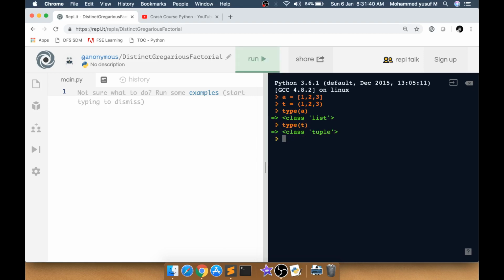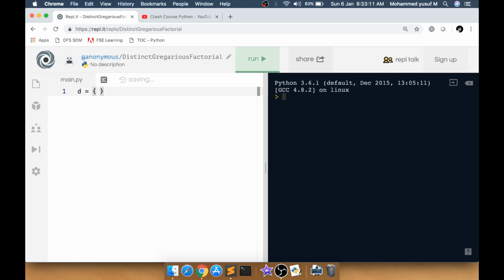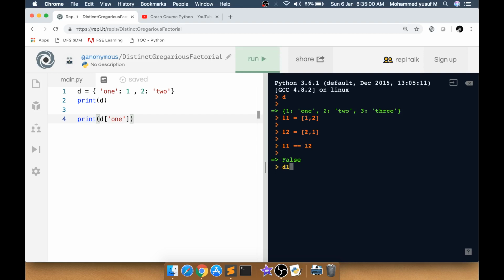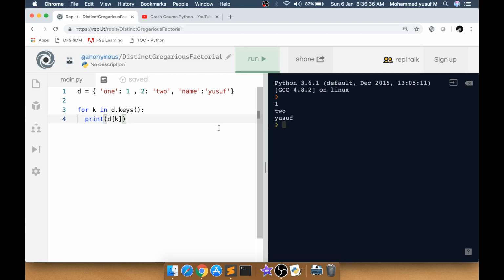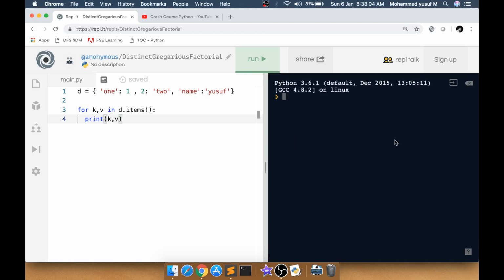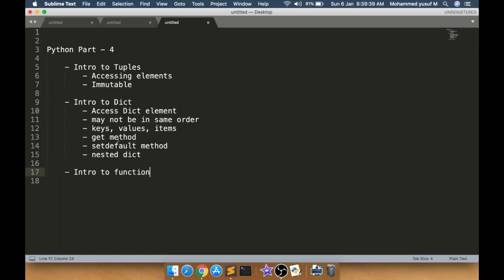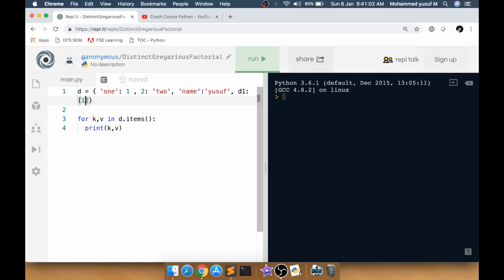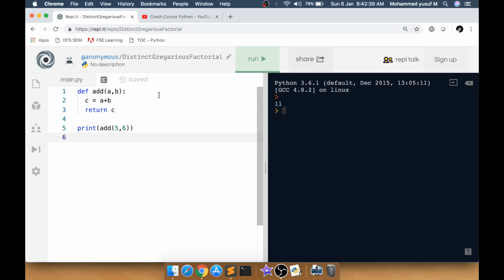Crash Course Python - Part 4 | Tuples and Dict in Python | yusy4code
Here is the part 4 of crash course Python. It covers,

 - Intro to Tuples
  - Accessing elements
  - Immutable

 - Intro to Dict
  - Access Dict element
  - may not be in same order
  - keys, values, items
  - get method
  - setdefault method
  - nested dict

 - Intro to function